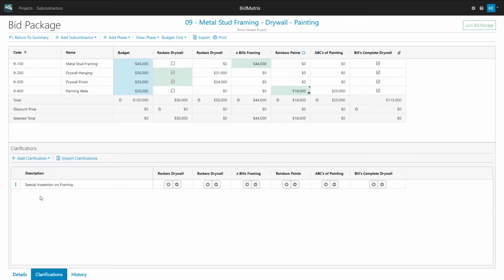Part 07: How To Use Clarifications In BidMatrix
In this video, you'll learn how to go beyond having different phases to help check bid completeness and instead use clarifications to check for scope completion.